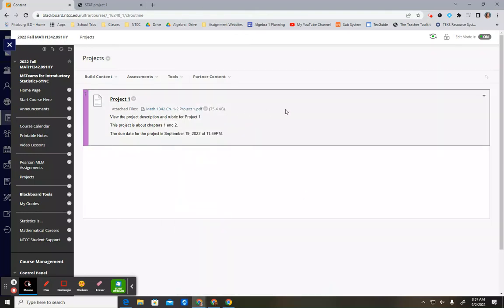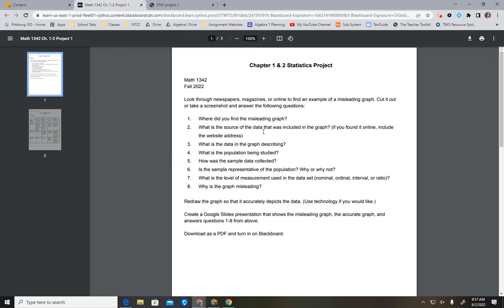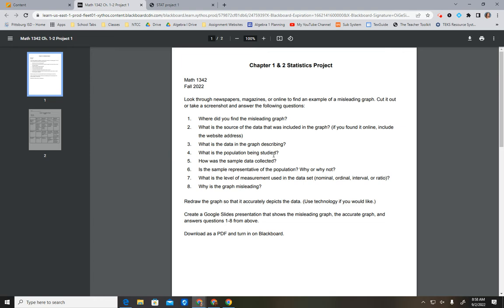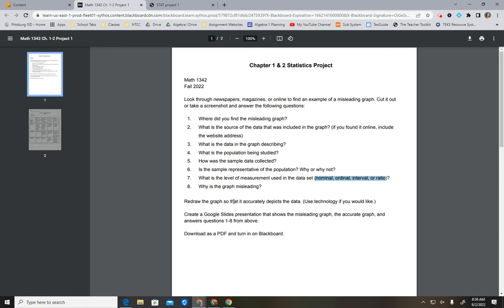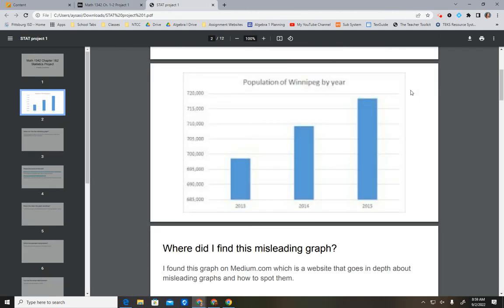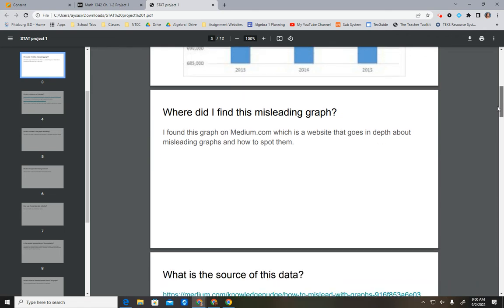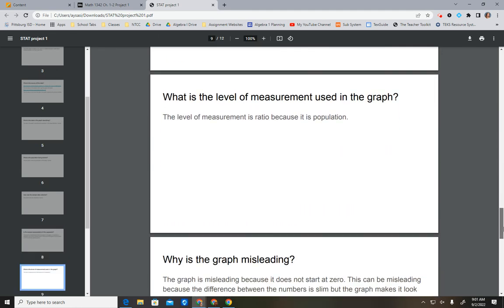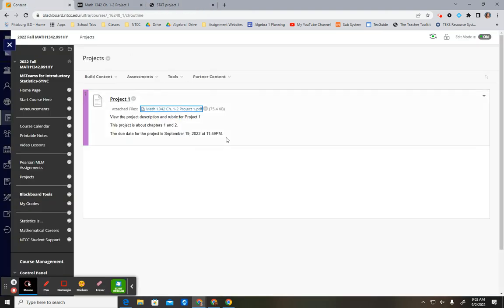Statistics Project 1 Explanation